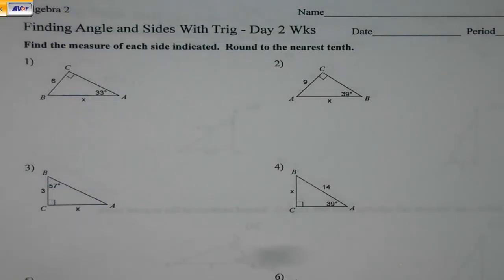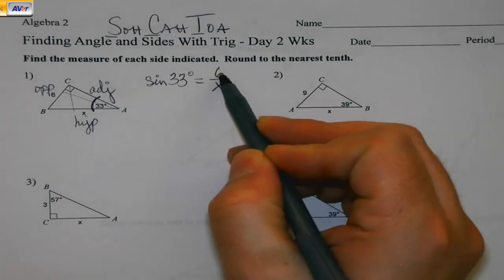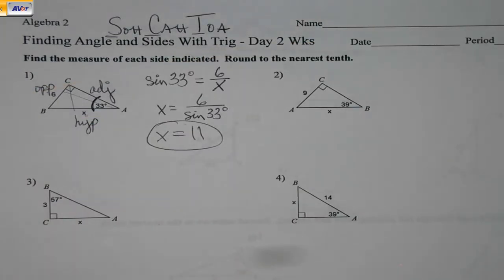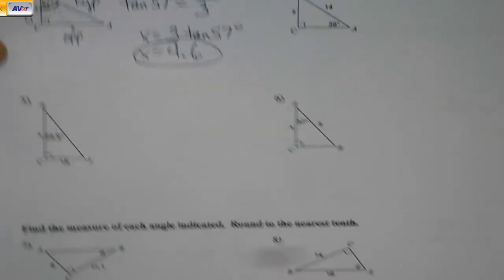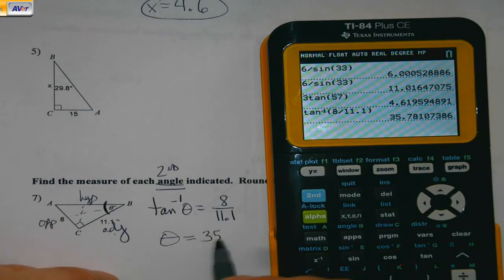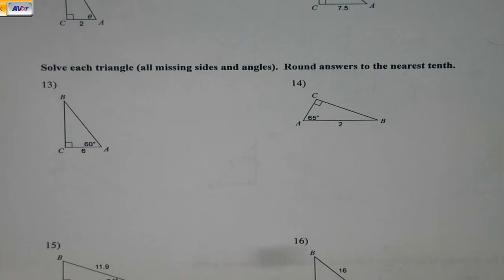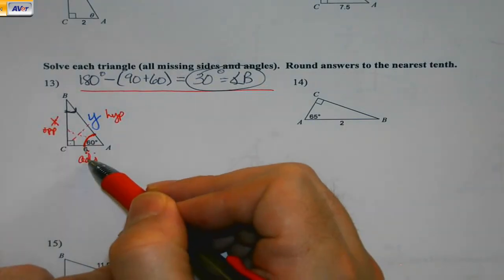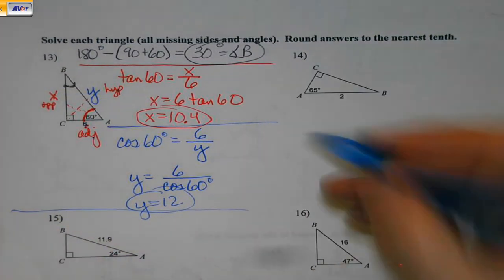Finding Sides and Angles With Trig Day 2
We go over finding angles and sides using right triangle trig plus how to solve entire triangles using the same methods.